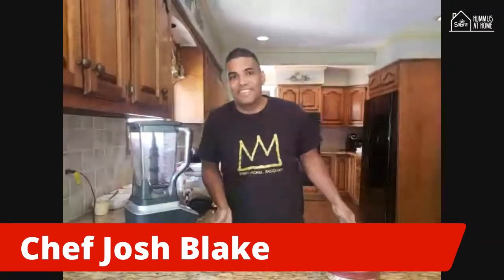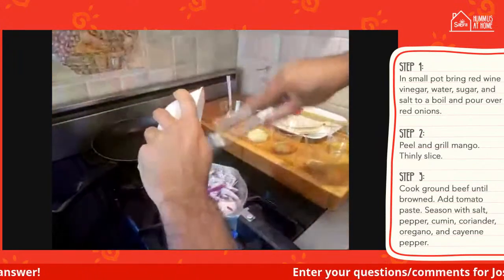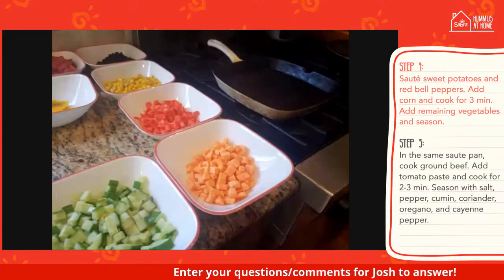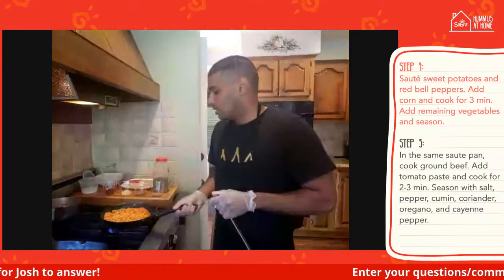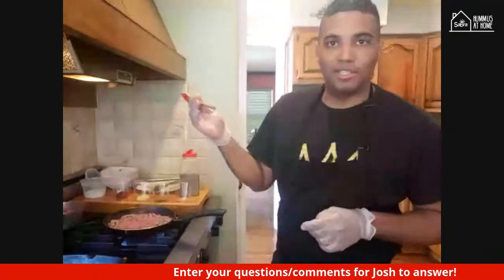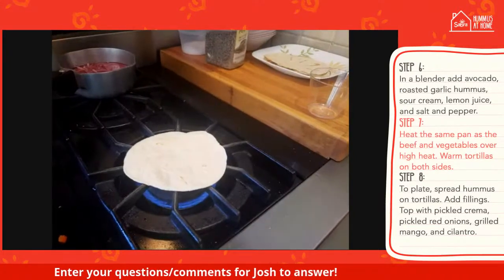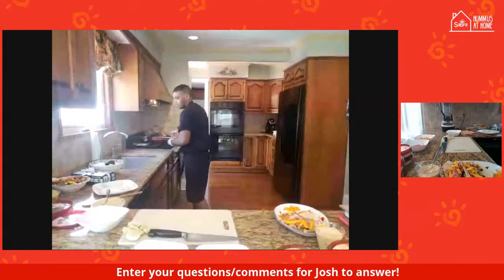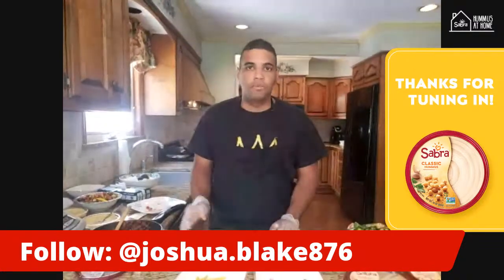Hummus At Home: Josh Blake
Hummus at Home with Chef Josh Blake. Chef Josh made a summery and special dish, Beef and Veggie Hummus Tacos. See below for the ingredients and how to prepare:

Beef and Veggie Hummus Tacos
Flour Tortillas 4ea
Cilantro
Grilled Mango 1ea
Sabra Hummus
Lime 1ea

Beef filling:
Ground Beef ½lb
Garlic Minced 2cloves
Tomato Paste 1tbsp
Coriander 1tbsp
Cumin 1tbsp
Cayenne 1tbsp
Dried Oregano 1tbsp
Canola oil 1tbsp

Veggie filling:
Sweet Potato diced ¼ cup
Red Bell Pepper diced ¼ cup
Corn ¼ cup
Black Beans ¼ cup
Cucumber ¼ cup
Cumin 1tbsp
Canola oil 1tbsp

Pickled Red Onion:
Red Onion sliced 1ea
Red Wine Vinegar ½ cup
Salt 1tbsp

Hummus and Avocado Crema:
Avocado 1ea
Roasted Garlic Hummus ¼ cup

Directions
1.In a small pot add red wine vinegar, water, sugar, and salt. Bring to a boil and pour over sliced red onions and allow to cool.

2.Peel and grill mango. Thinly slice. Set aside.

3. In a saute pan add canola oil over medium-high heat. Add ground beef and cook until browned. Add tomato paste and cook for another 2-3 minutes. Season with salt, pepper, cumin, coriander, oregano, and cayenne pepper. Taste and adjust seasoning

4. In a saute pan add canola oil over medium-high heat. Add sweet potatoes and red bell peppers. Cook for 4 minutes. Add corn and cook for a further 3 minutes. Add remaining vegetables and season with salt, pepper, cumin and coriander. Taste and adjust seasoning. Set aside in a bowl.

5. In the same saute pan add canola oil over medium-high heat. Add ground beef and cook until browned. Add tomato paste and cook for a further 2-3 minutes. Season with salt, pepper, cumin, coriander, oregano, and cayenne pepper. Taste and adjust seasoning. Set aside in a bowl

6. In a blender add avocado, roasted garlic hummus, sour cream, lemon juice, and a pinch of salt and pepper. Blend until smooth. Taste and adjust seasoning.

7. Heat the same pan as the beef and vegetables over high heat. Quickly warm tortillas on both sides.

8. To plate, spread hummus on tortillas. Add fillings. Top with pickled crema, pickled red onions, grilled mango, and cilantro.

Optional Toppings:
Cotija Cheese
Shreded Cheese
Shaved Radish